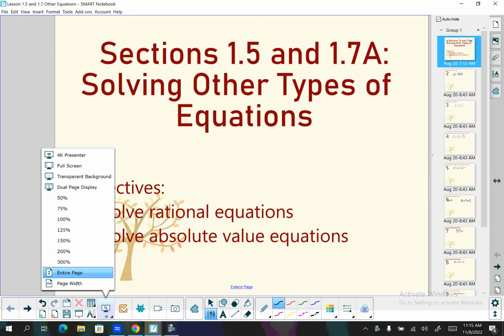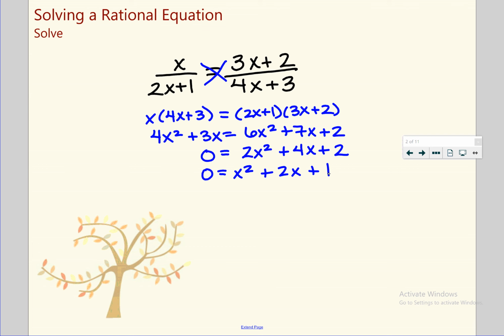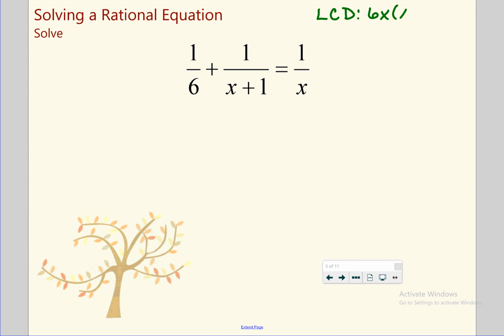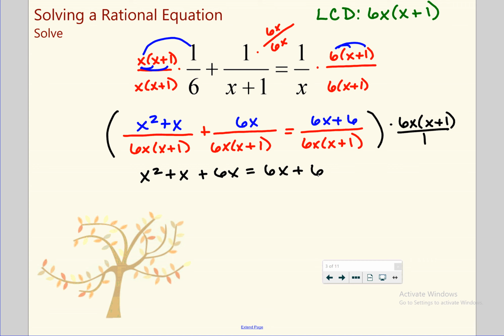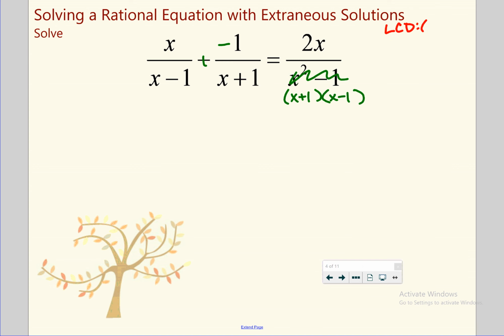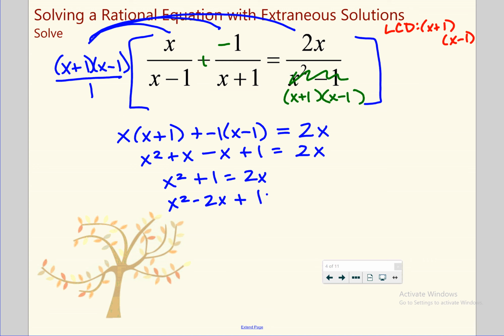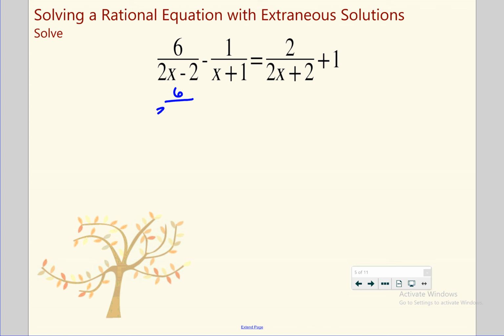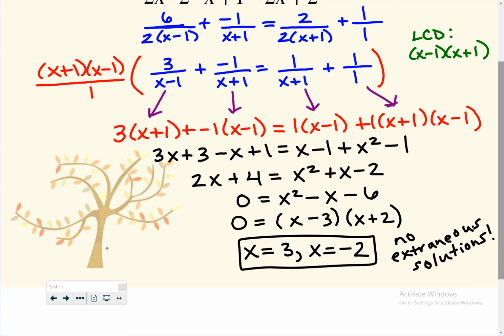November09 1140 Section 1 5 Solutions